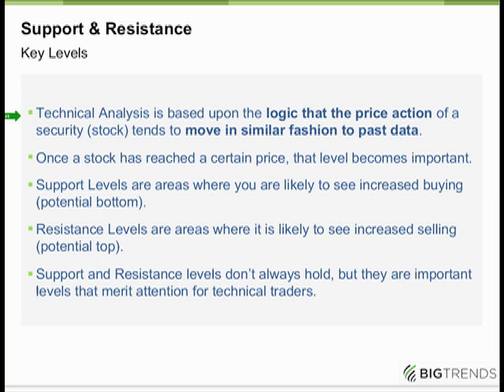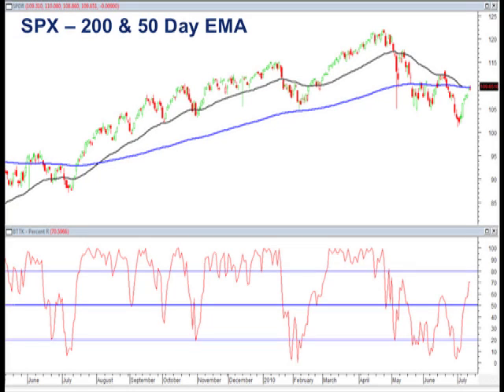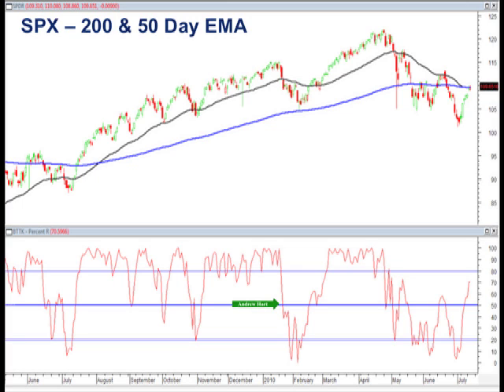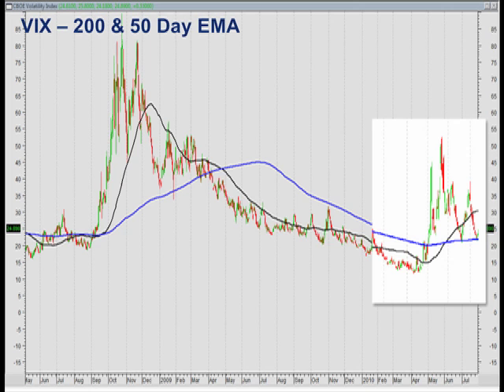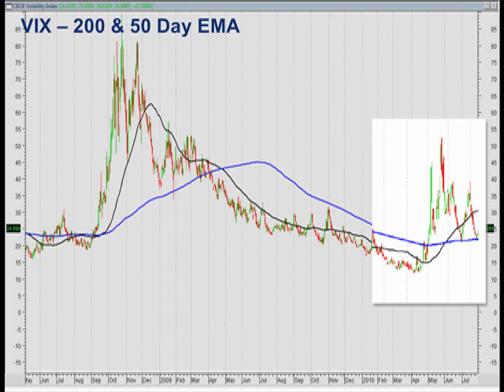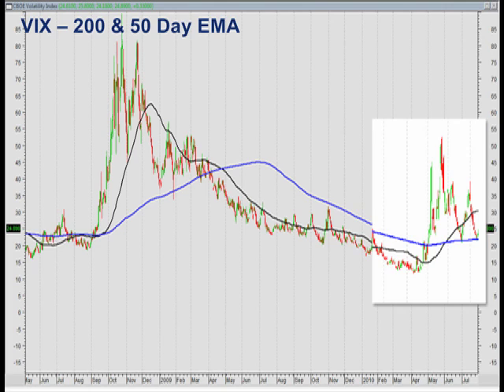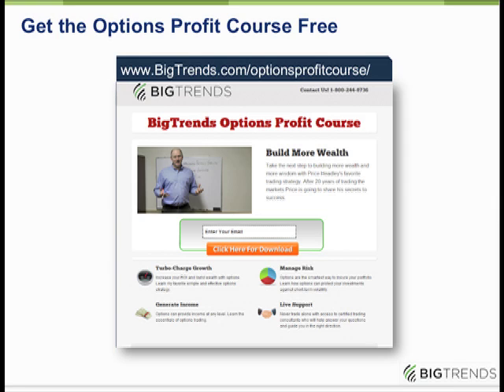Pt3, Andrew Hart: 3 Methods to Spot Market Reversals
Andrew Hart discusses his favorite ways to define short-term market reversals. Andrew will cover three simple ways traders can time market reversals. His methodologies originate from the award-winning Market Timing from BigTrends.com and focus on both sentiment extremes and momentum signals.